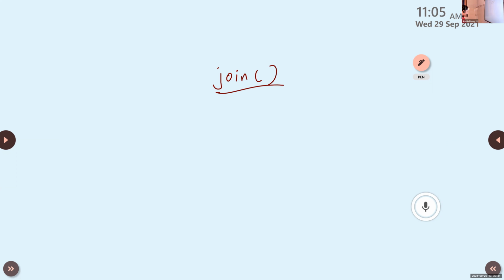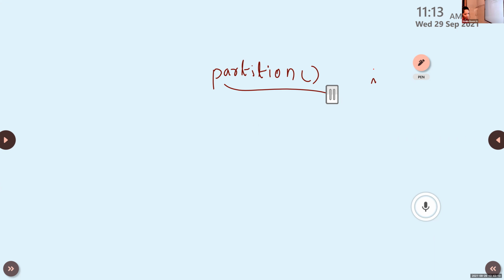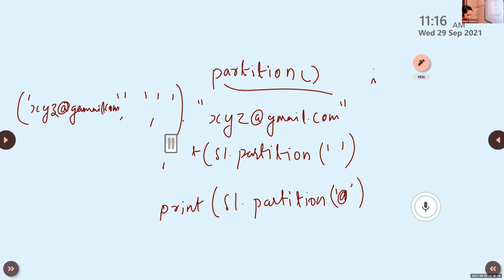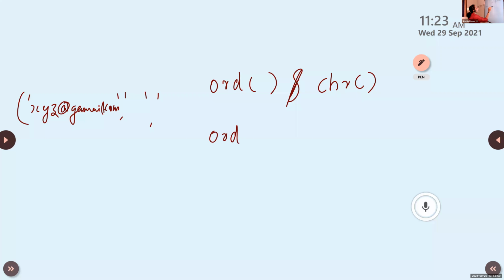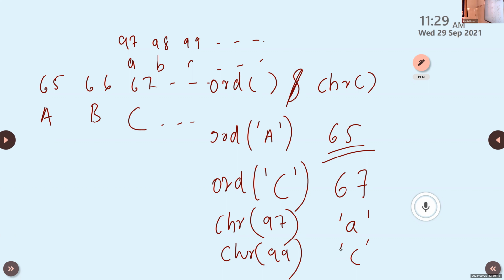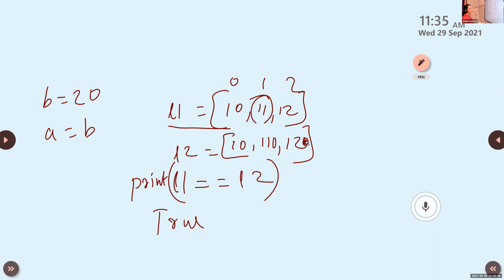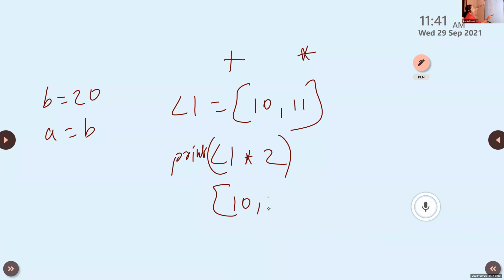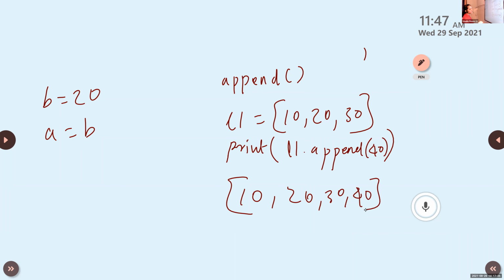Dr Raju Davis International School | CLASS 12 INFORMATICS PRACTICES PART 2 | 29-09-2021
CLASS  12  INFORMATICS  PRACTICES  PART 2   REVISION  DATAFRAME